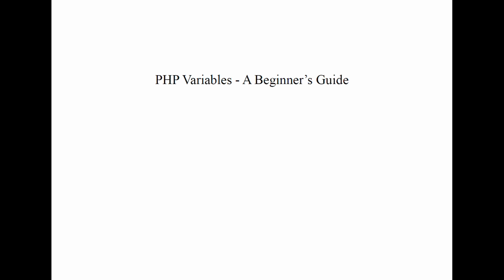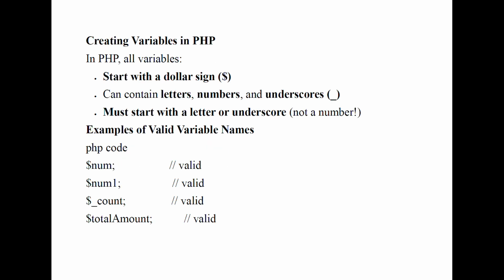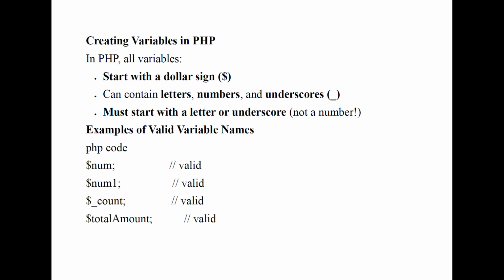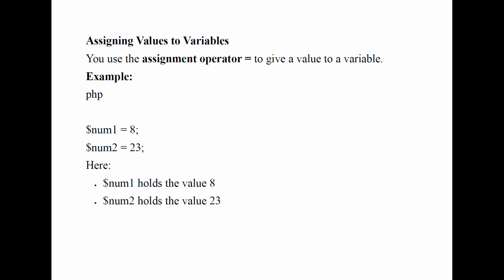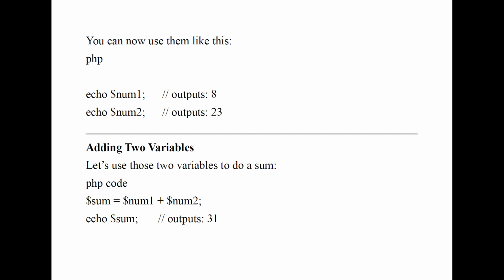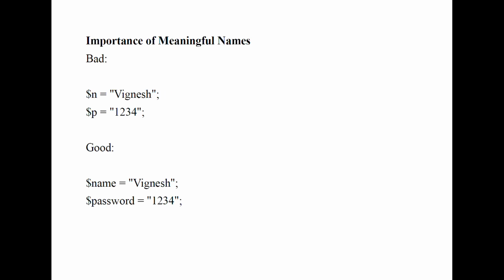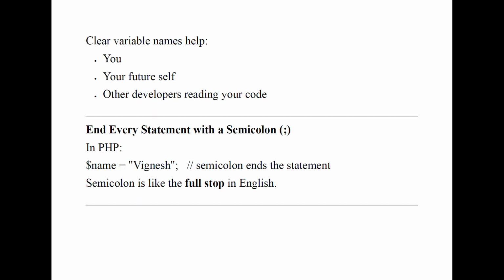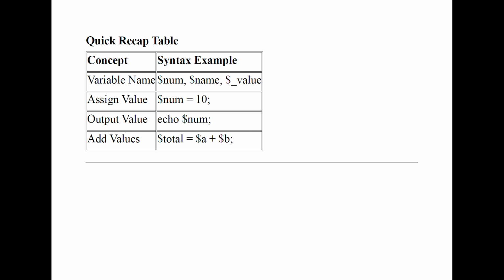PHP VARIABLES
PHP Variables - A Beginner's Guide | Learn PHP for Beginners

Welcome to your first step into PHP programming! 🚀 In this beginner-friendly tutorial, you'll learn everything you need to know about PHP variables—what they are, how to create them, and how to use them in real-world coding.

💡 In this video, you'll learn:

What is a variable in PHP?

Why use variables?

How to name variables correctly

Performing operations with variables

The importance of meaningful variable names

Ending statements with semicolons

Quick recap table for revision!

This video is perfect for beginners, students, or anyone starting their web development journey using PHP. No prior programming experience needed!

👇 Have questions or want more PHP topics? Drop them in the comments below!